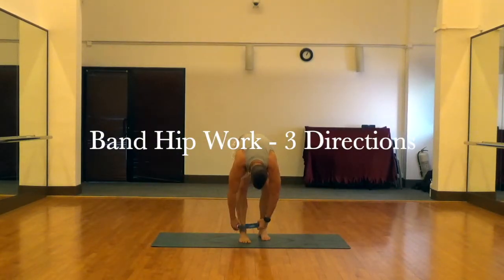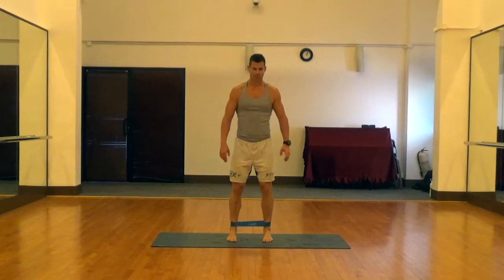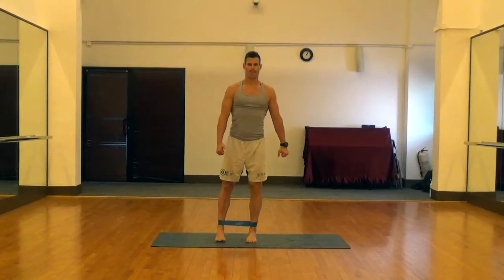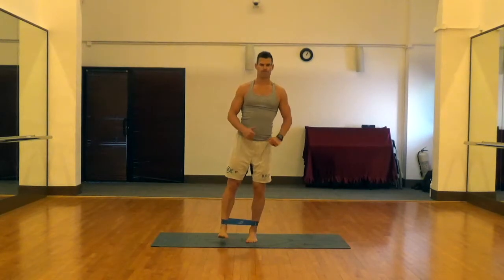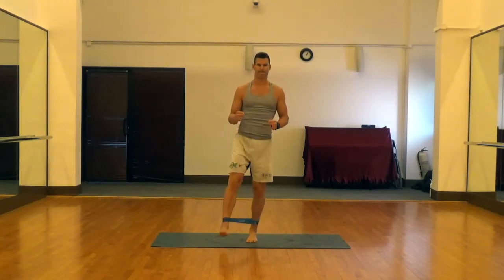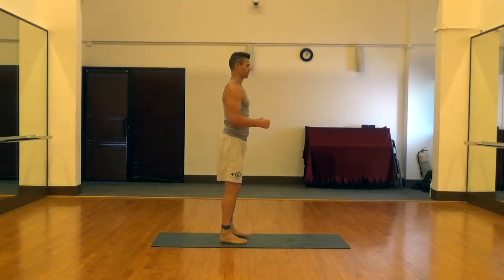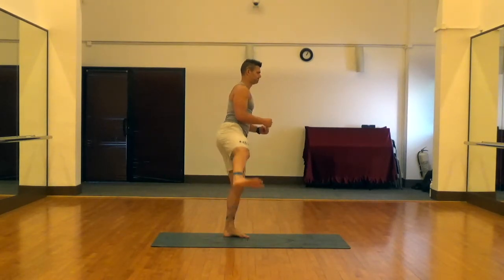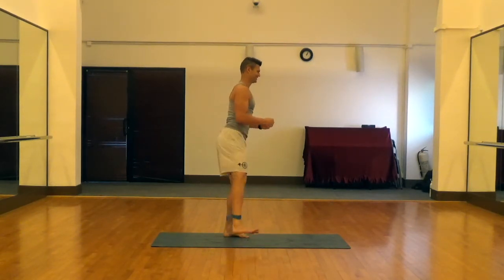Band Hip Work 3 Directions